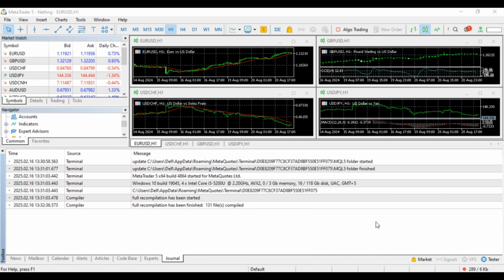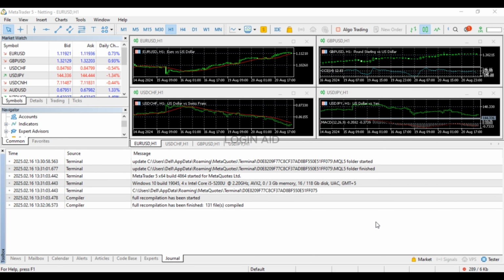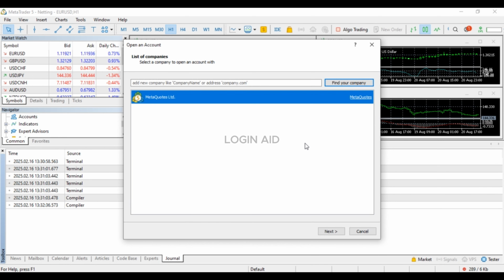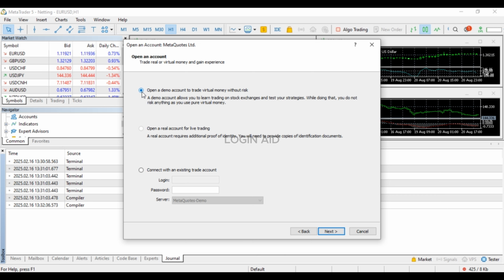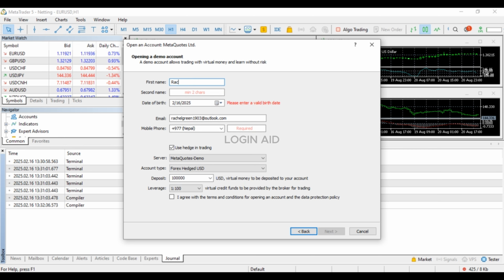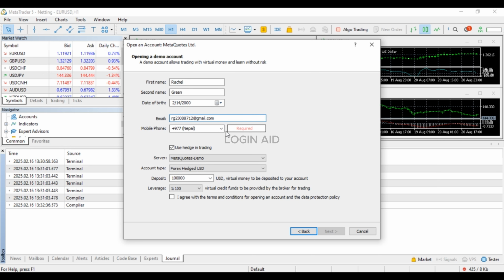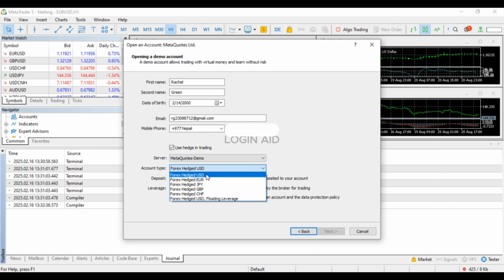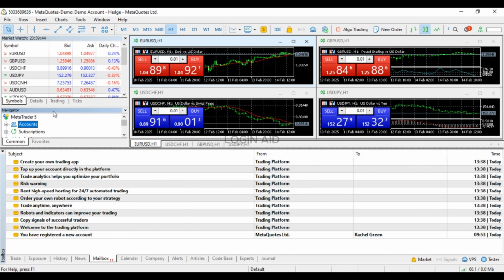How To Open Demo Account In MetaTrader 5 In PC 2025 | Create MT5 Demo Trading Account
Looking to practice trading on MetaTrader 5? This video will show you how to open a demo account on MT5 using your PC. Follow these steps to start risk-free trading and explore market trends.